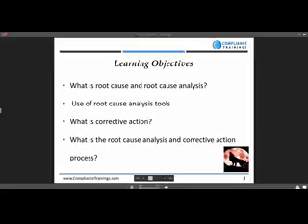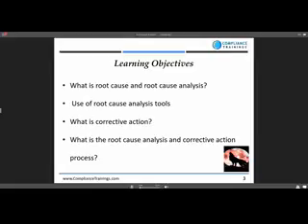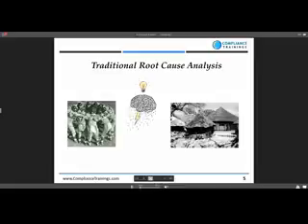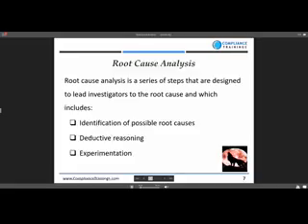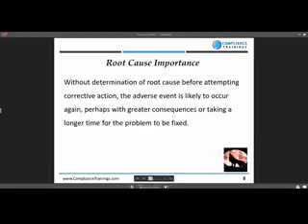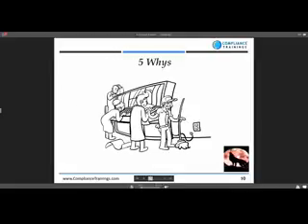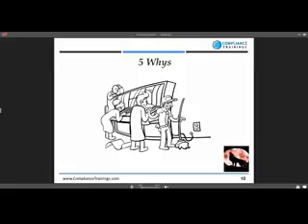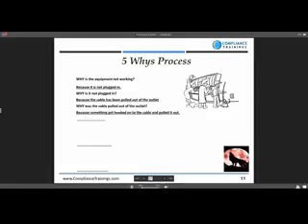Root Cause Analysis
Root cause analysis (RCA) involves searching backwards from an undesirable effect (or problem) to its cause(s) and addressing those causes. While the term “Root Cause” implies that there is a single cause for a problem, more often multiple causes interact and work together to trigger the problem. The RCA task is to identify potential causes, determine which cause or causes are root causes and address those root causes to ensure the effect (the problem) does not recur. RCA is important because if a problem has occurred once, it most likely will occur again.

However, if the root cause is found and addressed, future occurrences of the same problem CAN BE PREVENTED! RCA and corrective action is the key to preventing future problems.

Root cause analysis tools will be shared during this session, Evaluating corrective or preventive action and process will also be discussed.